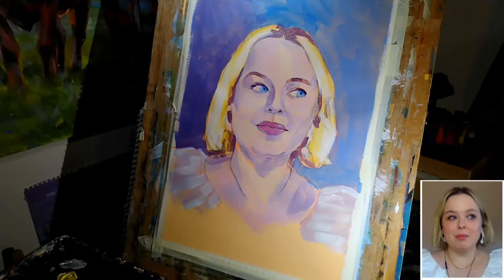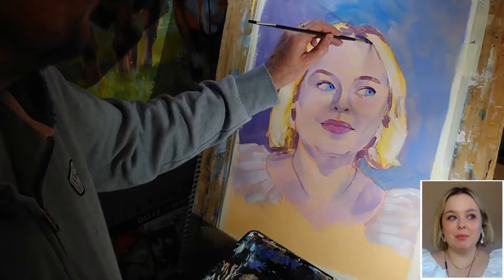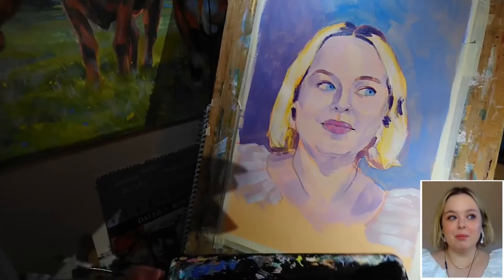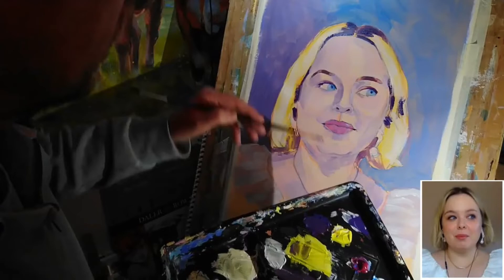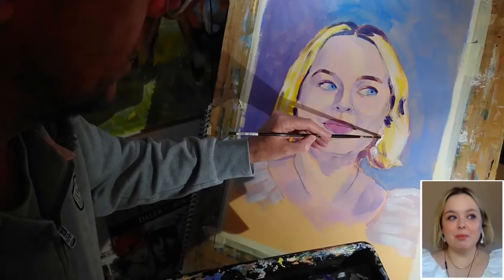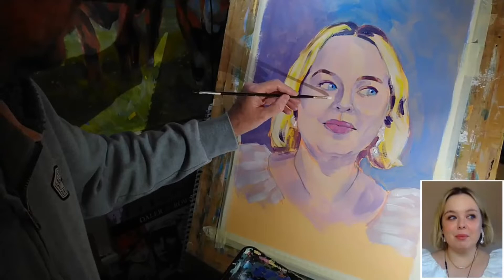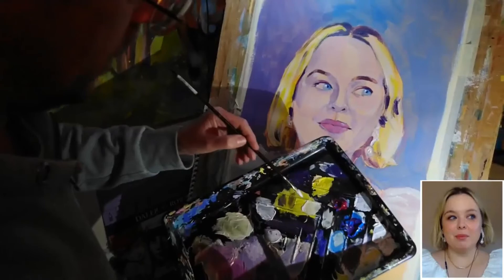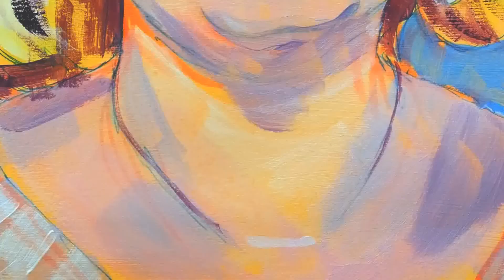How to paint blonde woman's face Nicola Coughlan - pt 5 of 5 - Sky Arts Portrait Artist of the Week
Bridgerton actress Nicola Coughlan's portrait - pt 5 of 5  - Sky Arts Portrait Artist of the Week